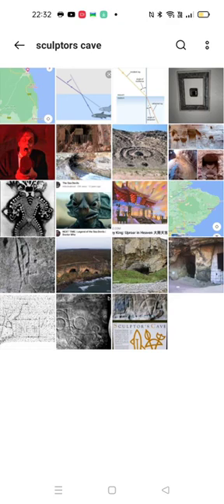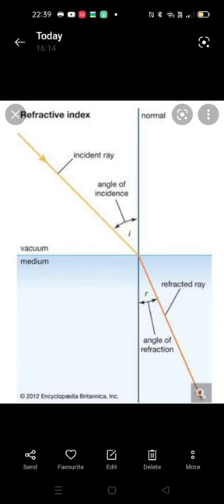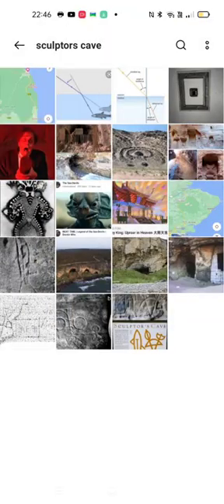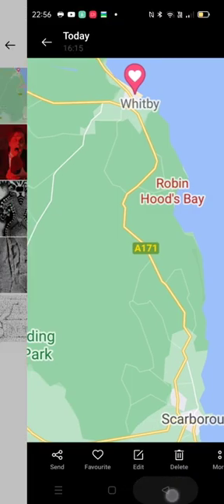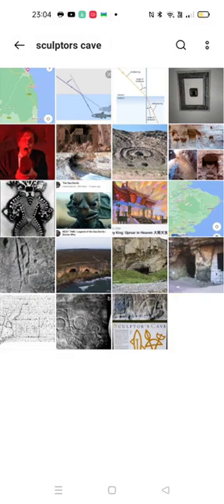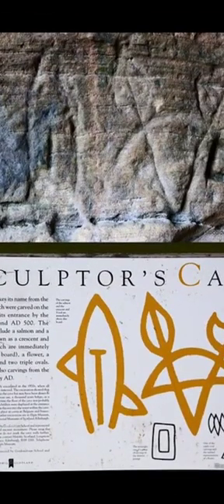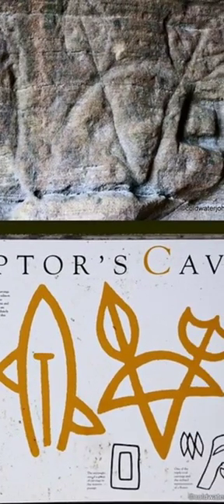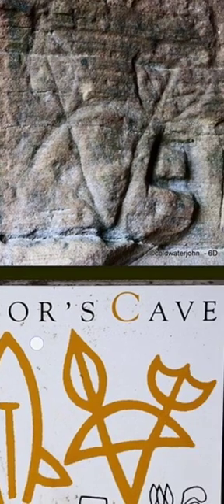0b Presentation about Sculptors Cave near Elgin, and Pictish art ín Scotland General discussion